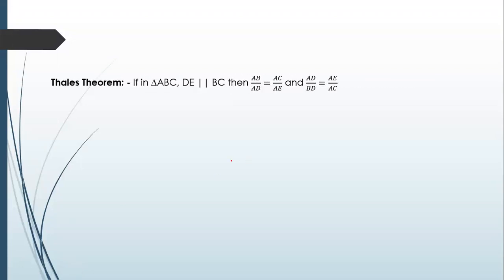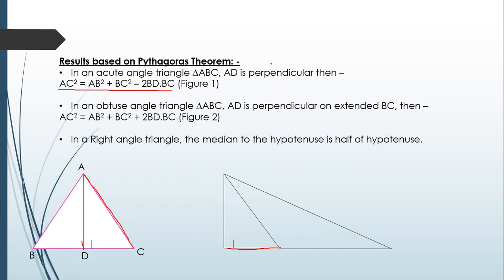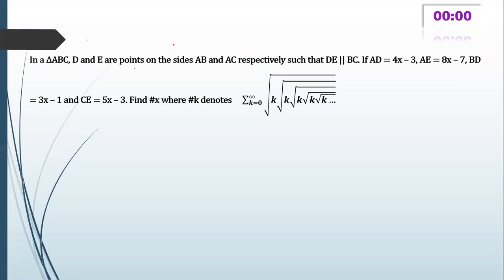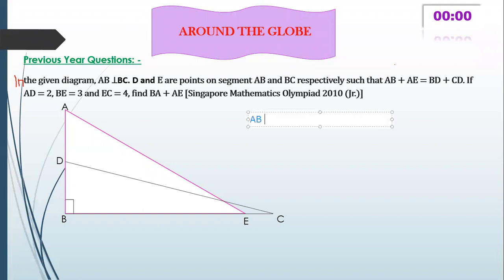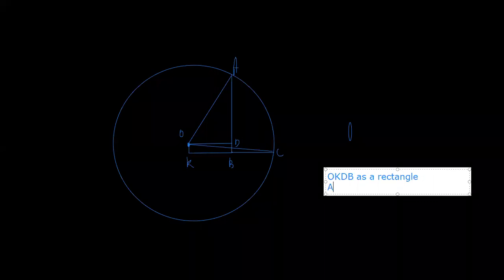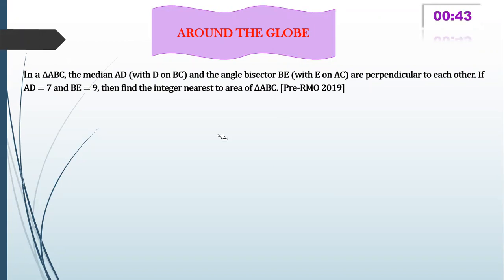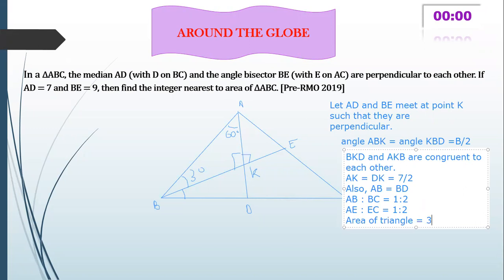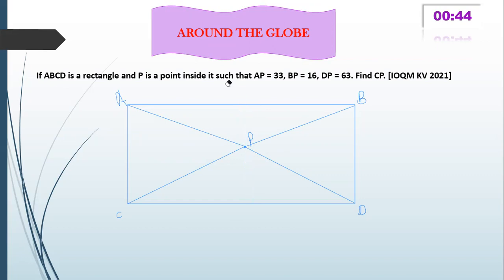Geometry - 2 Thales and Pythagoras Theorem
In this video you will get to know about Thales Theorem and Pythagoras Theorem in Triangle Geometry . Some problems are of Pre-RMO Level and some are NMTC level. This video is highly useful for Mathematics Olympiads and maybe you like it truly as all the approaches are told like when to use Cosine rule and when to apply inequalities, Wavy Curve, etc.
This session also contains different questions from different mathematical Olympiads throughout the world.
Te get the session PDF you may join our Telegram Channel